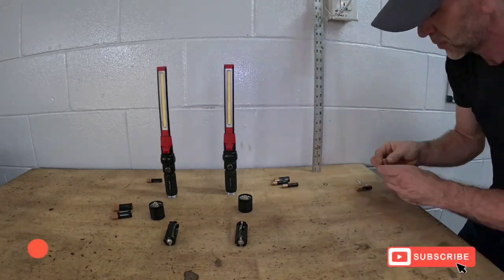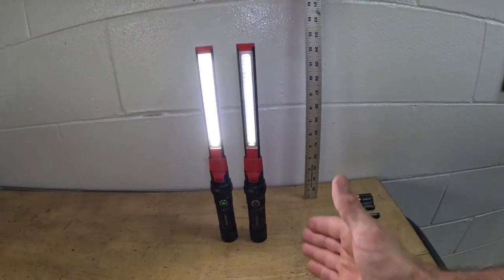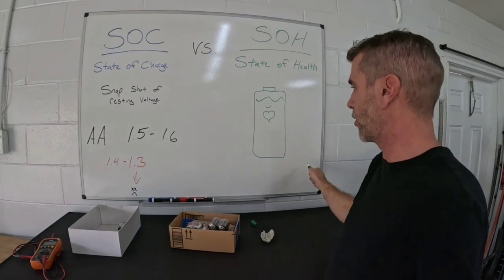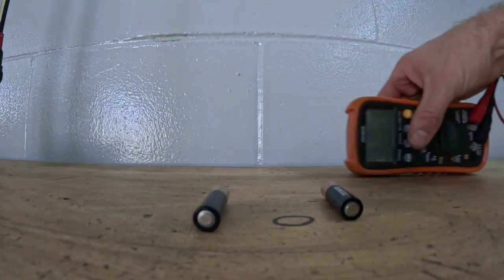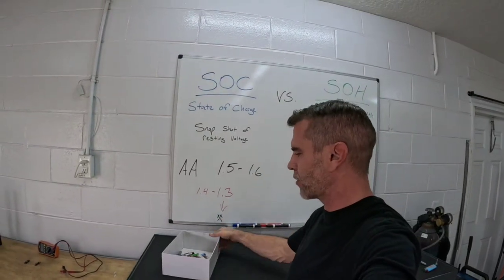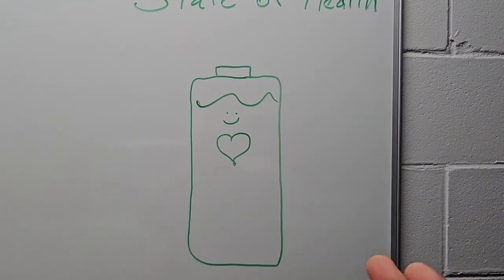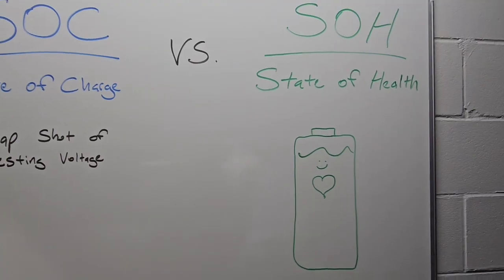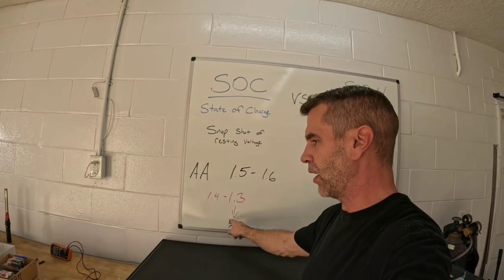How to check AA & AAA batteries with no tools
In this video I show how you can better determine the state of health of alkaline AA & AAA batteries.

Simply by dropping the battery on a hard surface such as wood from a height of 2" to 3" and observe how they bounce.

A well charged healthy battery with land more solid and "stick" the landing better.

A discharged battery will bounce more vs a healthier battery.

This is due to the alkaline gel innthe battery. When healthy the gel is more fluid and absorbs the shock better. A discharged or aged battery will bounce due zinc harding inside.